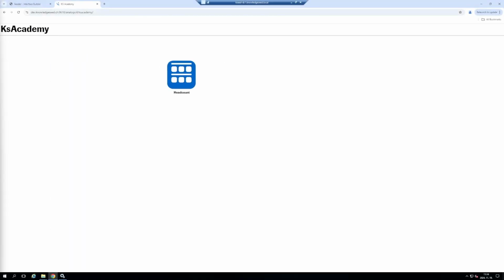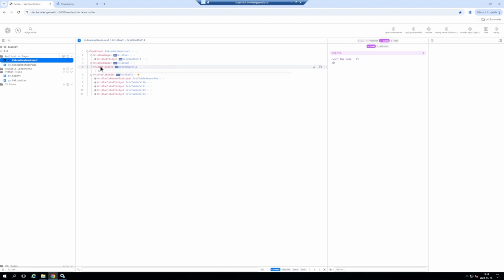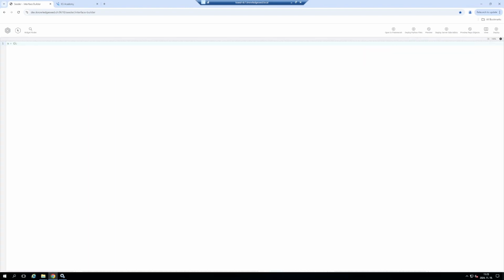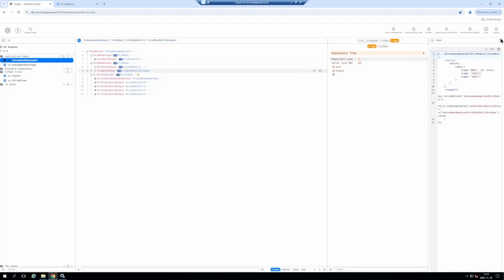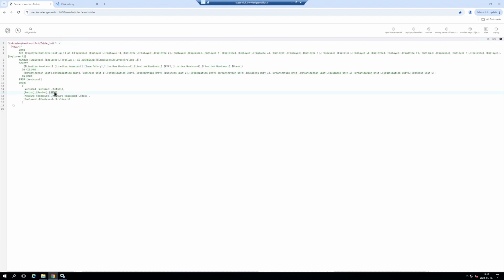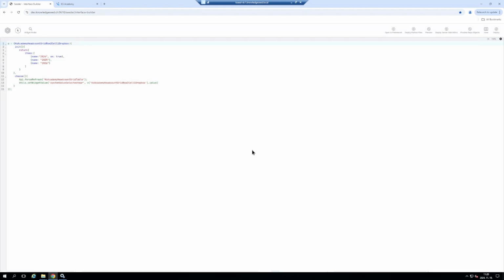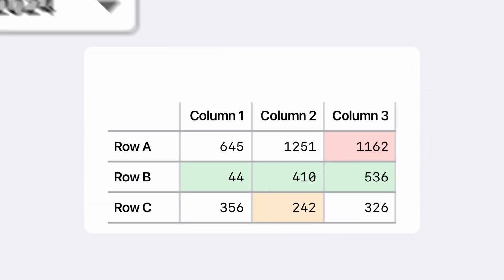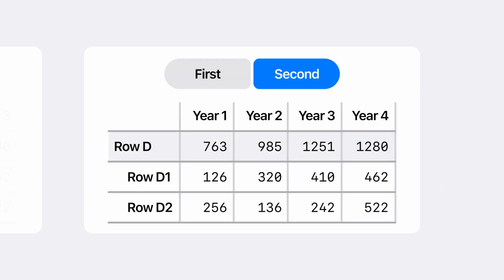Adding Dynamic Filtering to a Grid Table with a Dropbox Widget Analogic Tutorial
🚀 Expand the functionality of your Analogic application! In this tutorial, we add a Dropbox widget above our grid table on the headcount page, enabling dynamic year-based filtering. We start by setting up the widget with static year options and then integrate it to control data fetching dynamically through JavaScript.

What You'll Learn:

Widget Setup: How to place and configure a Dropbox widget.
Data Binding: Setting up static and dynamic data sources.
Event Handling: Writing JavaScript for interactive filtering.
Coming Up Next: Watch how to add a segmented control to enhance user interaction and the visual presentation of the grid table.

Enhancing Grid Tables with Segmented Control Widgets | Analogic Development Tutorial